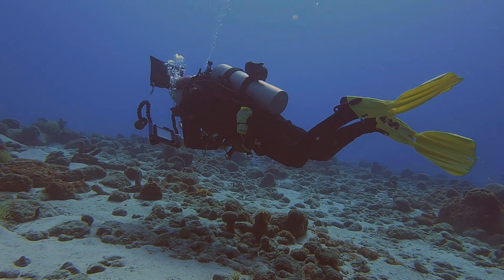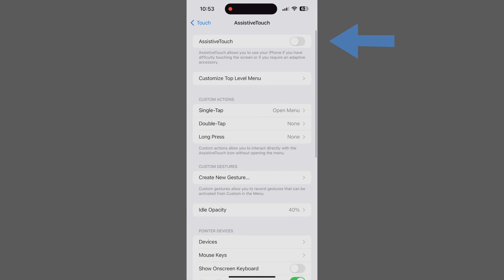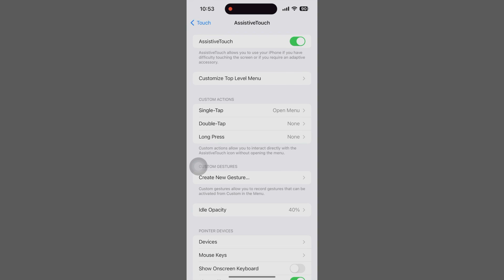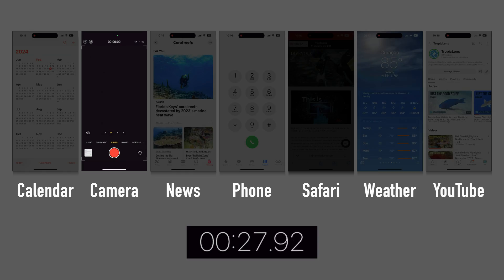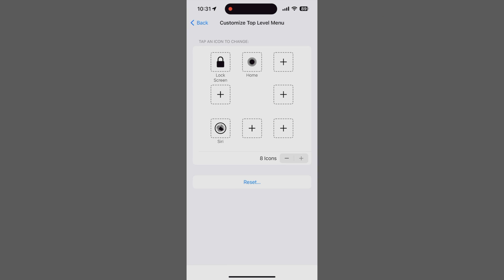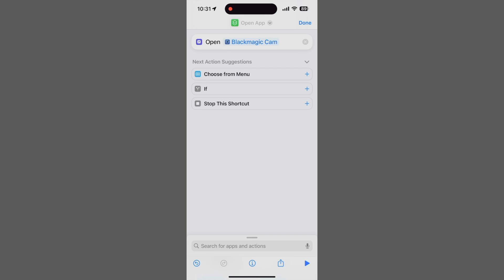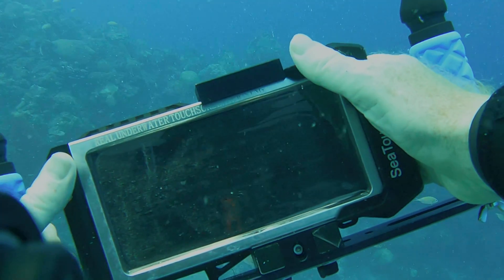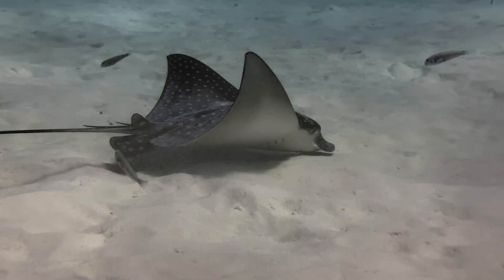Divevolk Seatouch 4 Max - iPhone Settings | TropicLens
Our first gear related video was one of our most popular and received a number of positive comments.  Additionally, the comment section not only had follow up questions, but inquiries about other gear as well.  So, we thought regular monthly videos about the equipment we use and how we set it up might be helpful.  This one focuses on some iPhone settings we’ve customized for use in the Divevolk Seatouch 4 Max underwater housing including the all important Assistive Touch, Shortcuts and Passcode Management.  We also cover the importance of Lock Screen, which will go a long way to saving battery life.

If there’s a topic you’d like us to cover more in depth related to the equipment we use, let us know below.  Next month, we’ll cover our camera float bad…which seems to garner a lot of attention whenever we show it in a video.

CHAPTERS

0:00 Intro
0:39 Assistive Touch
5:38 Shortcuts
7:29 Passcode Management

CAMERA EQUIPMENT

Underwater Camera - iPhone 15 Pro Max
Underwater Housing - Divevolk Seatouch 4 Max
Underwater Lights - Kraken Hydra 8000 WRGBU
Camera App - Blackmagic Cam